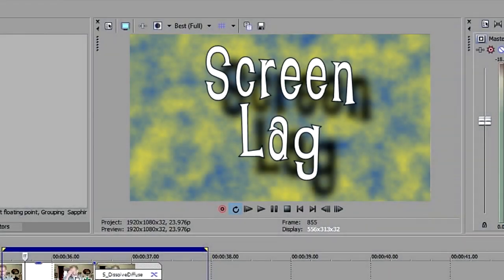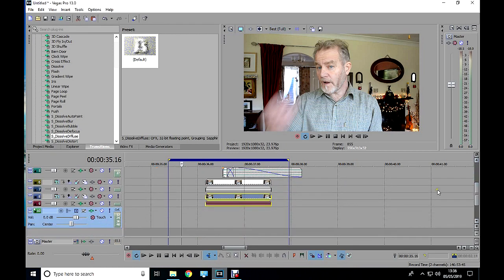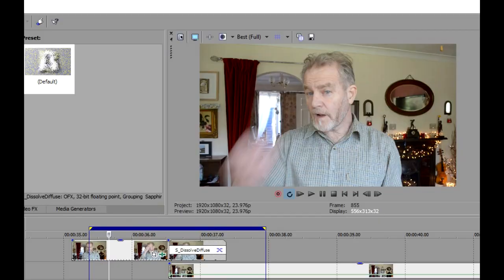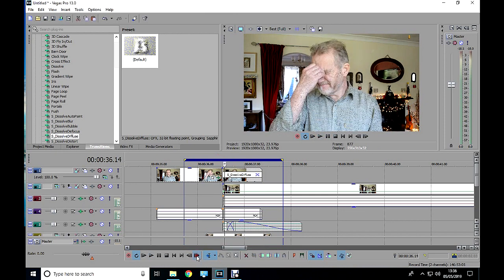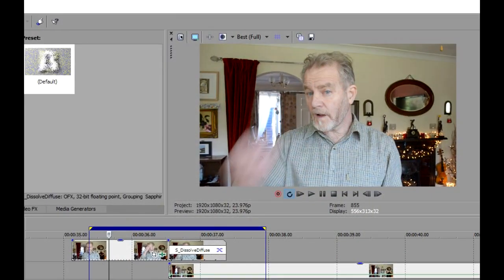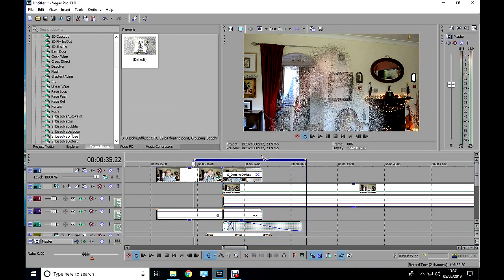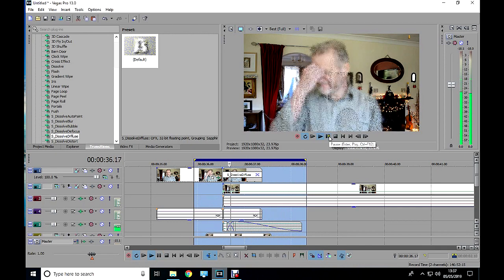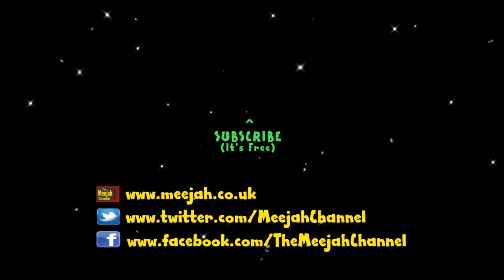FIX PREVIEW WINDOW LAG Sony Vegas Pro - All Versions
Some of the best VegasPro tips and VegasPro tricks are those little wrinkles that make your editing go easier. Preview lag is not just annoying, it actually makes the editing job a lot harder. So, if you want to know how to fix preview window lag in Sony Vegas 13, or indeed any version of Vegas Pro, this is the video you need
How to fix Preview Window Lag (just when you need it), in all versions of Vegas Pro. Quick and easy.

EQUIPMENT LINKS.
Here are links to the equipment I use to make my Films.
UK LINKS
Canon DSLR:

Hohem iSteadyX Smartphone Gimbal:

Samsung Phone(for cinematography):

ZoomH1n Audio Recorder:

Lavalier (lapel) Microphones:

Neewer Video Lights:

US LINKS
Canon DSLR:

ZoomH1n Audio Recorder:

Lavalier (lapel) Microphones:

Neewer Video Lights: